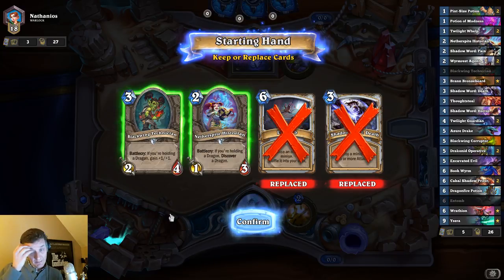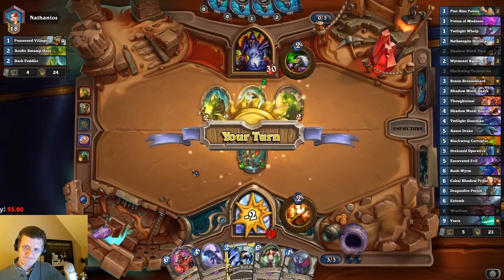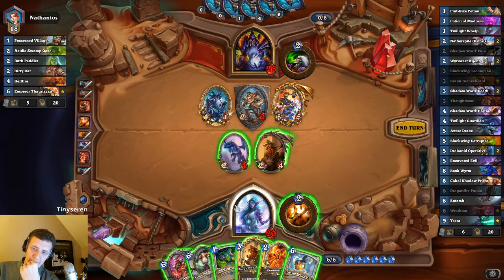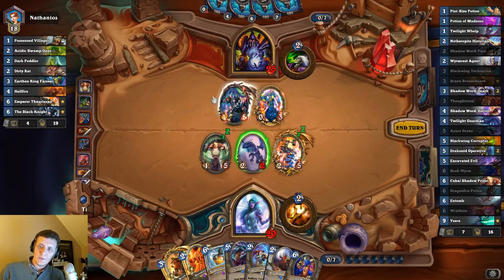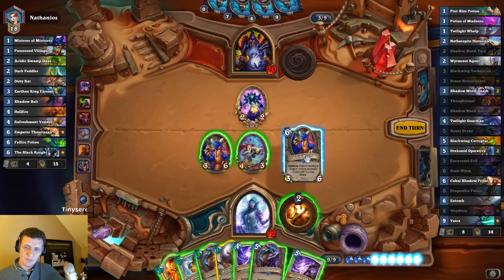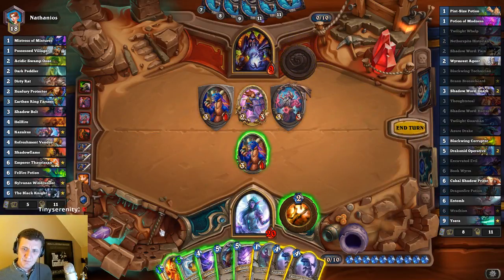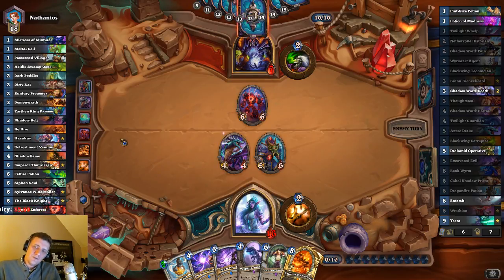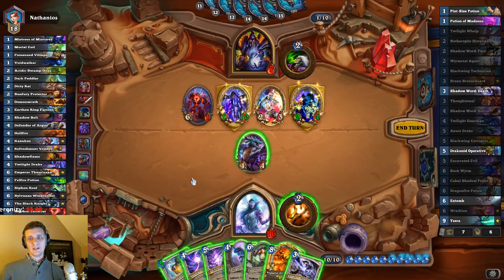Dragon-Mind Deck VS Reynad's Reno Lock